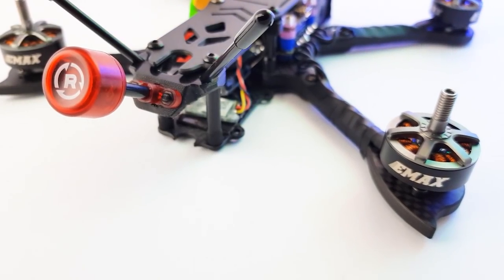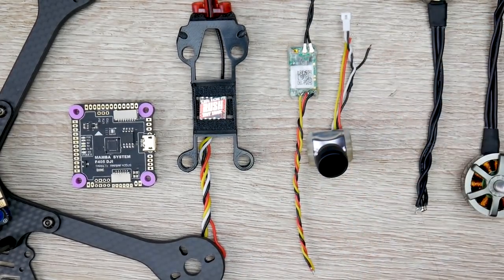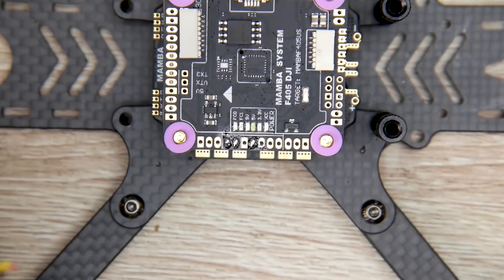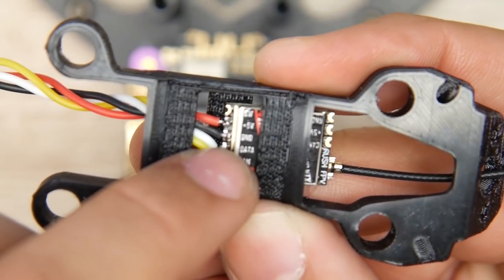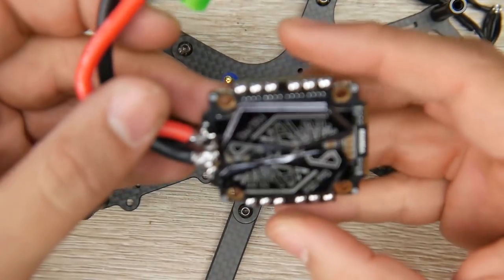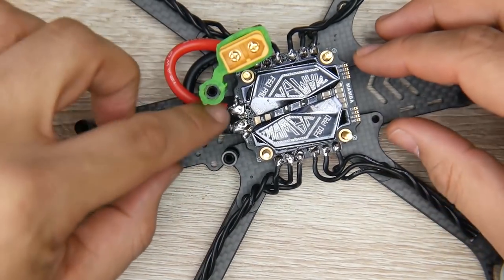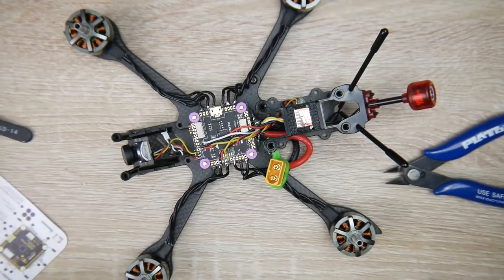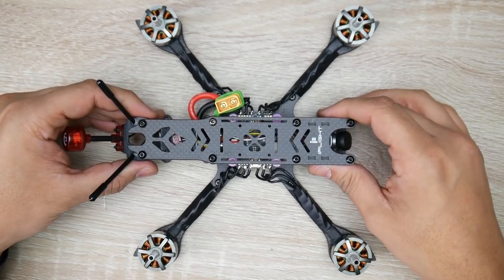Beginner Guide Part 1 // How To Build Budget Cinematic FPV Drone 2020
--RC Controller
90 USD (I Use this everyday)

---Recording 2020---
Audio Interface
Lav Microphone
2nd Camera

25km Range on these awesome VTX's